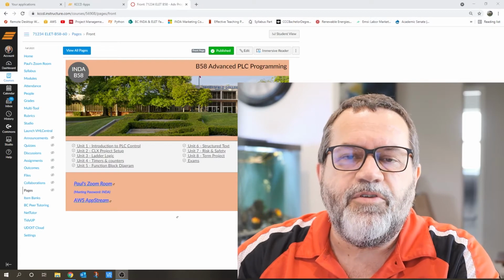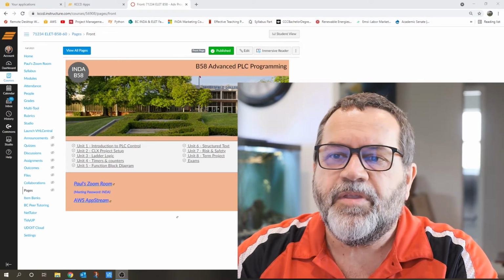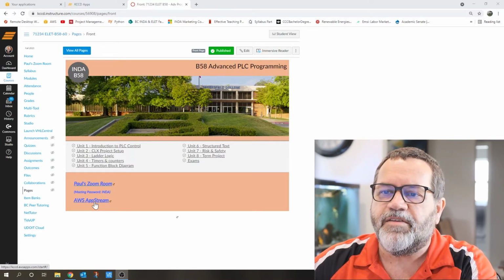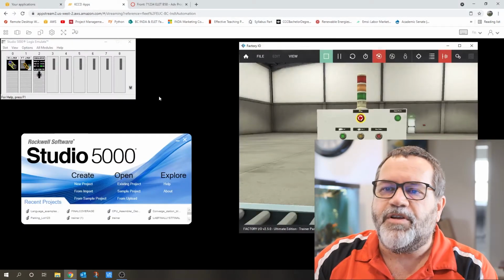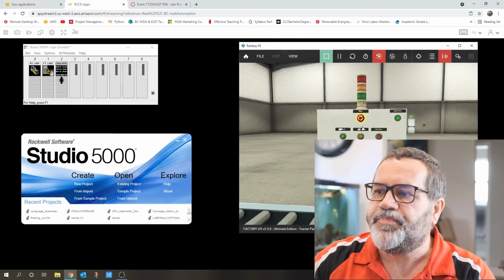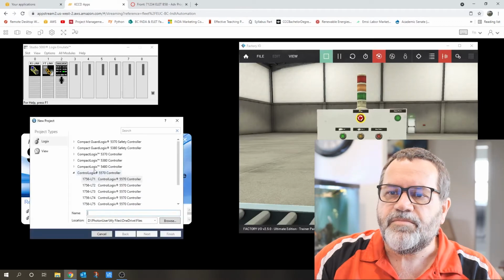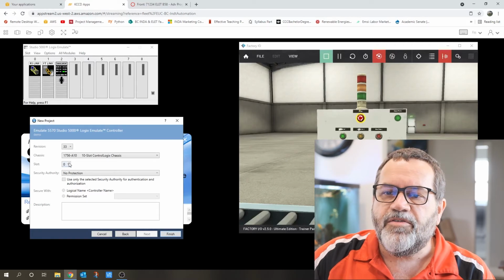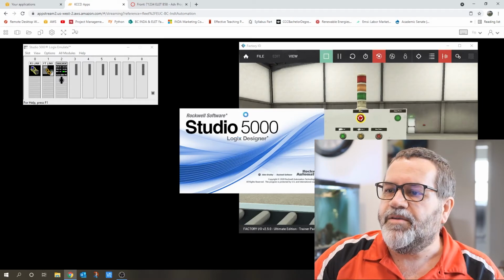Welcome to B58 Advanced PLC Programming at BC